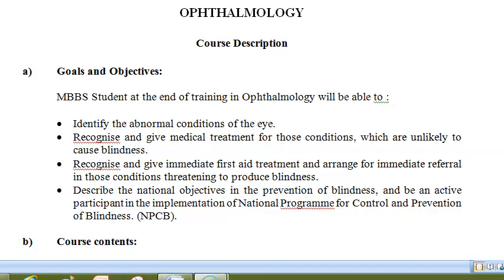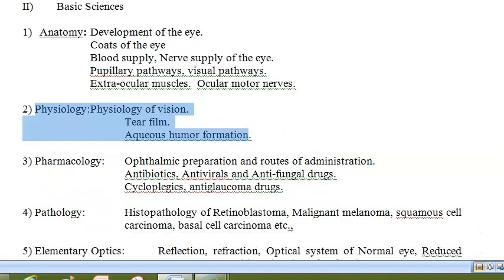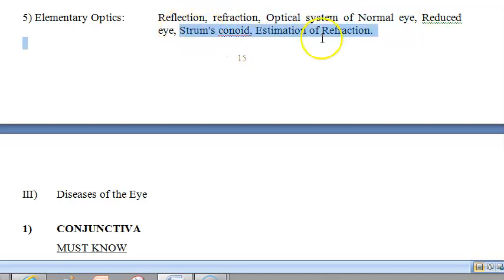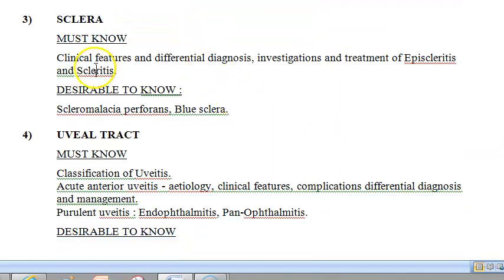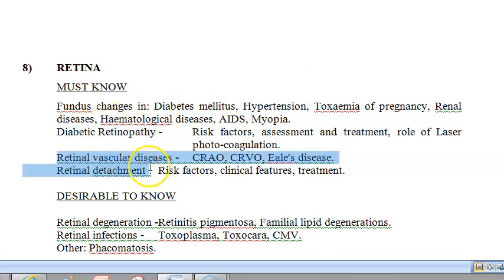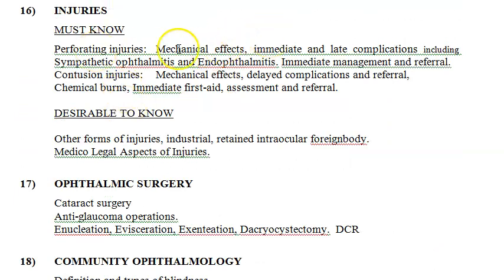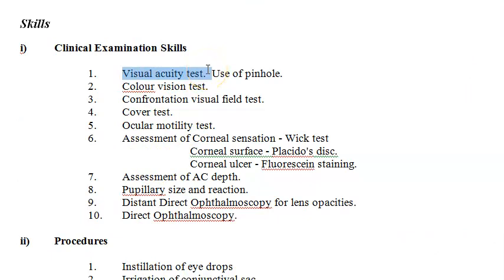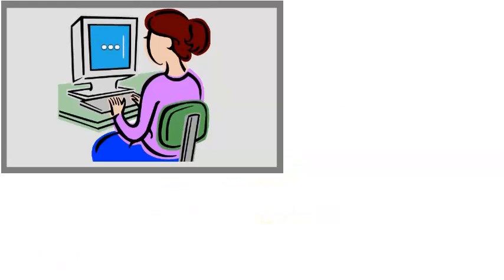Ophthalmology 001 b Syllabus MBBS What is Chapters Topics Subject Introduction Study of Eye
Ophthalmology Eye 001 b Syllabus MBBS What is Chapters Topics Subject Introduction opthalmology